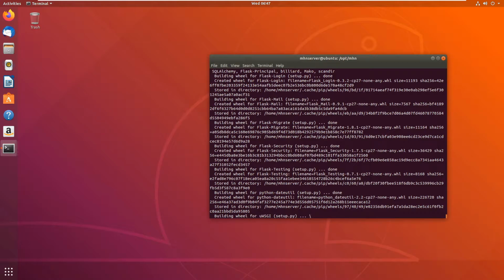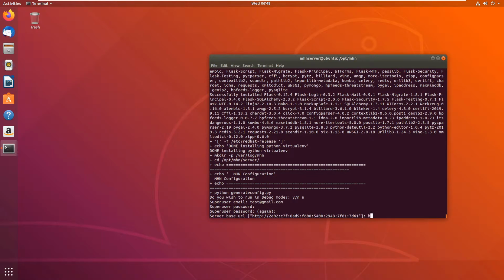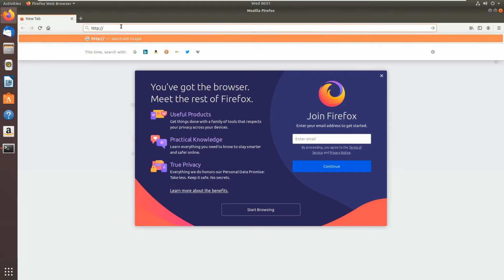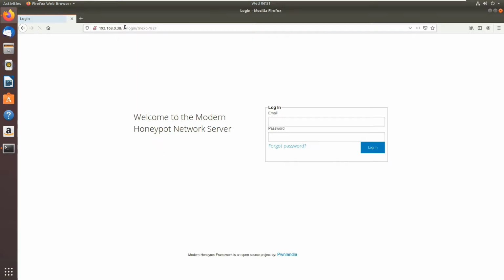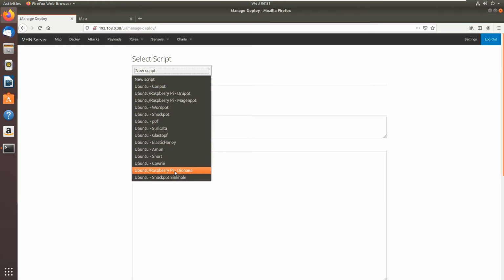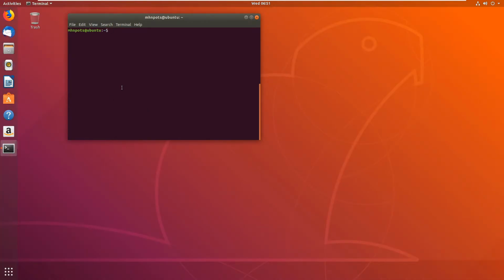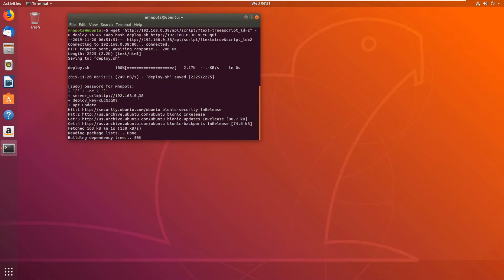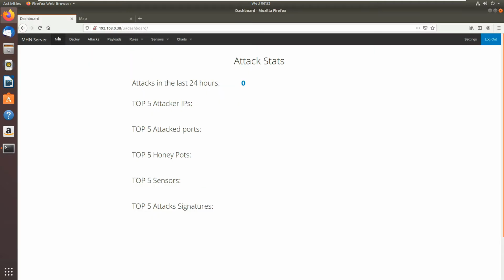MHN Install & Configuration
Modern Honey Network Install and Configuration.
There are a number of attacks that come in near the end of the video.

Commands
$ cd /opt/
$ cd mhn/
$ sudo ./install.sh